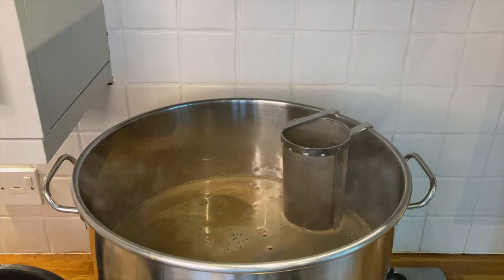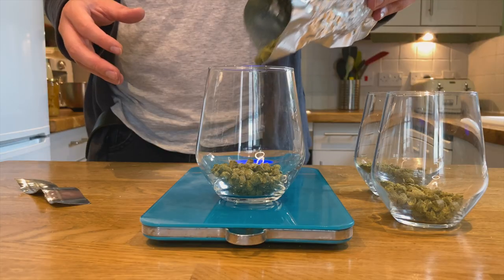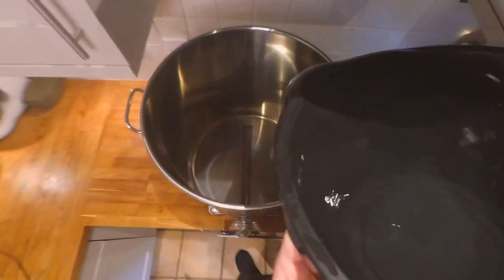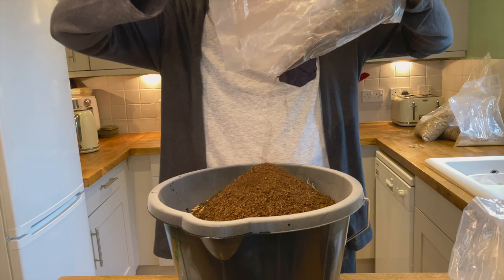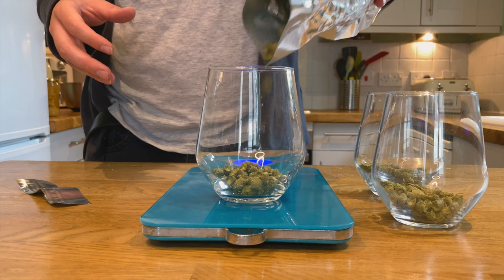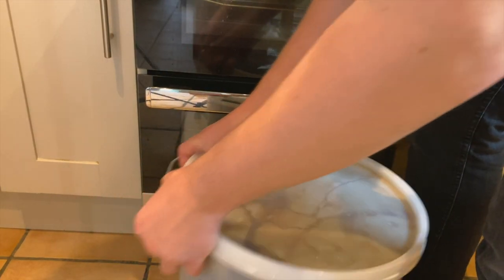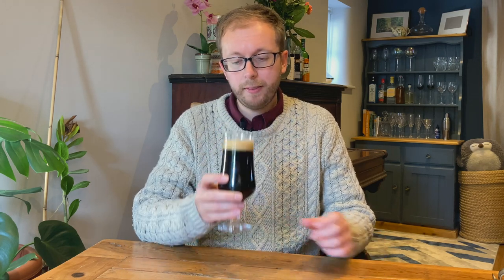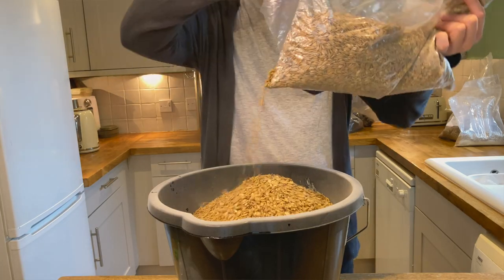How to Brew a Honey Porter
Honey porters are a fun and easy dark beer which Obama had brewed at the White House!

pH meter
Paint Pen for Bottles
Filming Equipment
Lapel Mic
Ring Light
Portable Recorder

Recipe for 23L:
- 31L tap water (I did not adjust my tap water as it's naturally similar to the London profile)
- 3kg Pale Maris Otter (60%)
- 500g Crystal Malt 60 (10%)
- 400g Vienna Malt (8%)
- 200g Carafa Special III (4%)
- 200g Flaked Oats (4%)
- 100g Chocolate Malt (2%)
- 600g Honey added at last 10 minutes
- 25g East Kent Goldings @ first wort (30 minute boil)
- 25g East Kent Goldings @ 10min
- 25g East Kent Goldings @Flameout
- Kveik Voss Yeast
Mash @ 67ºC for 60 mins
Boil for 60 mins
Original Gravity: 1.049
Final Gravity: 1.010
ABV: 5.4%
IBUs: 19.6